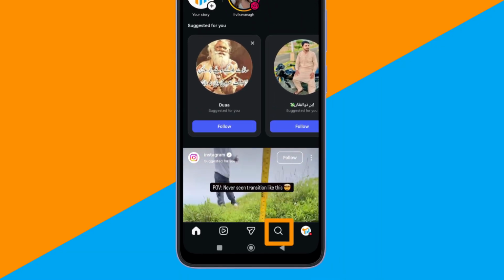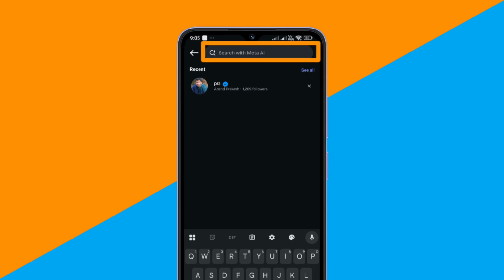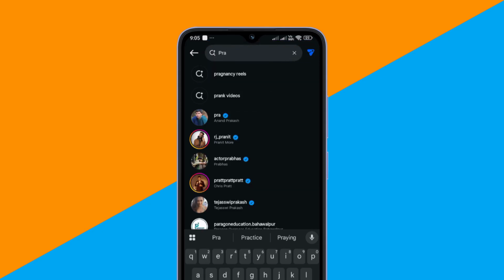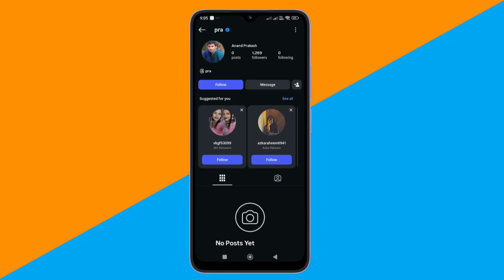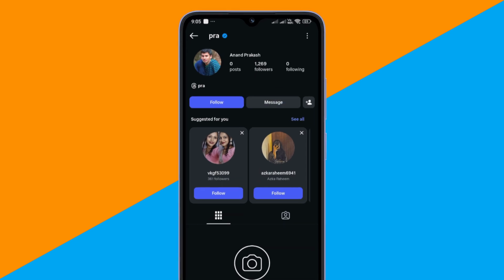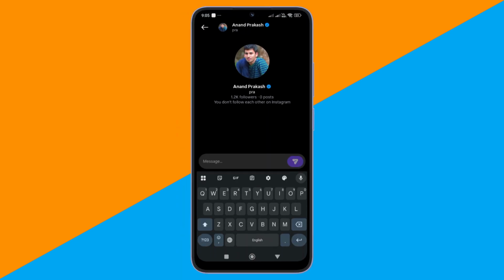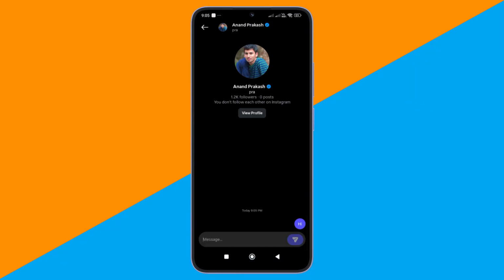How to Send DMs on Instagram Without Following a Private Account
Want to message someone on Instagram without following their private account? 📩
In this tutorial, I’ll explain what’s possible and what’s not, and show you the legit ways to send a message request without breaking Instagram rules.

⚠️ Important: Instagram privacy settings limit messaging private accounts—this guide covers official, safe methods only.

✅ What You’ll Learn:

How Instagram DMs work with private accounts

Send a message request without following (when allowed)

Use replies, mentions, and story replies (if available)

Why some private accounts can’t be messaged

Tips to increase chances of message approval

💡 Works on Android & iPhone | Updated